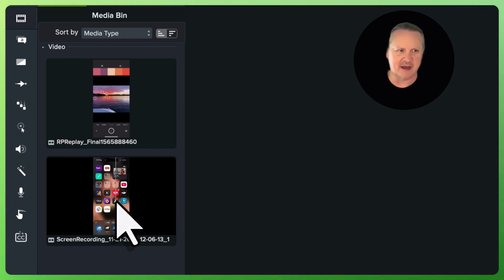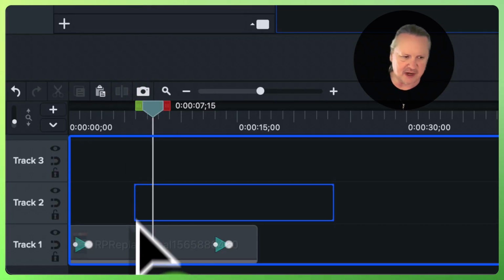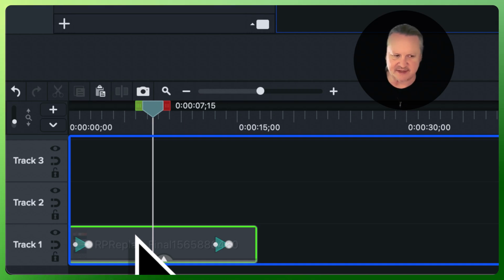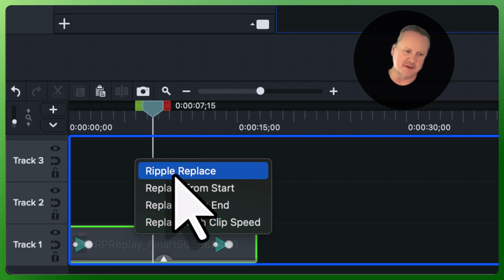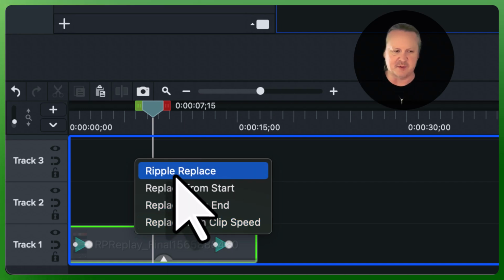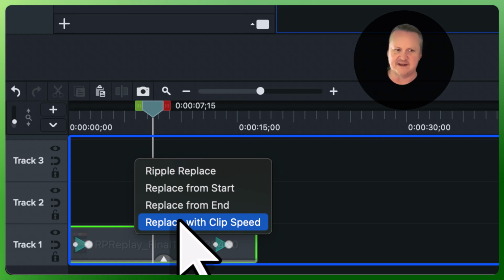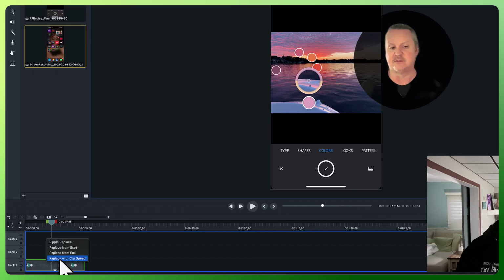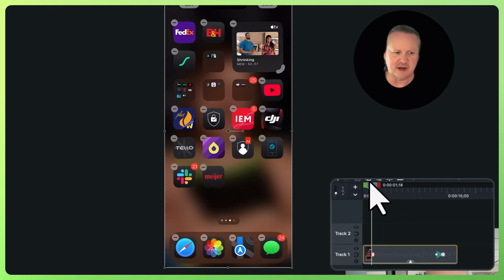Effortlessly Swap Media on the Timeline Without Losing Effects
Whether you are updating an old video, or your first take didn't make the cut, we don't want you to spend time redoing all your work. That's why Camtasia makes it easy to change the underlying video, without changing your effects. If you need to replace some footage in your project, this video will show you how to do it.

Camtasia in 90 Seconds